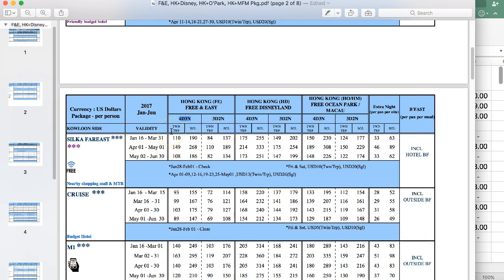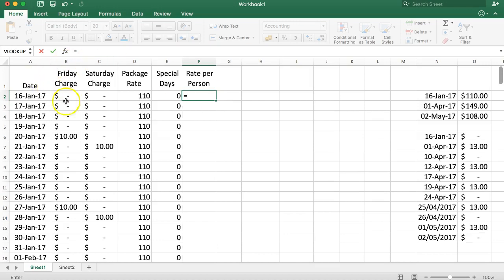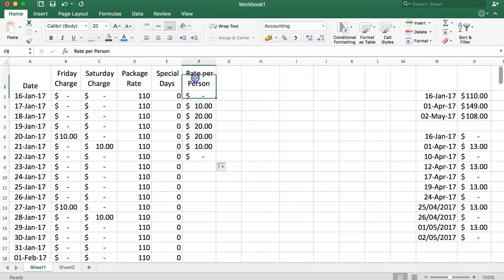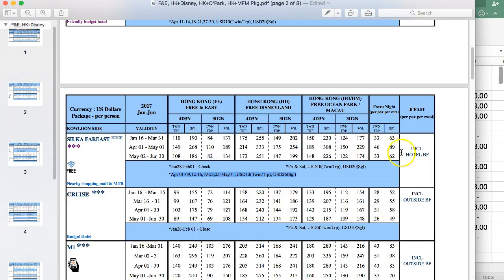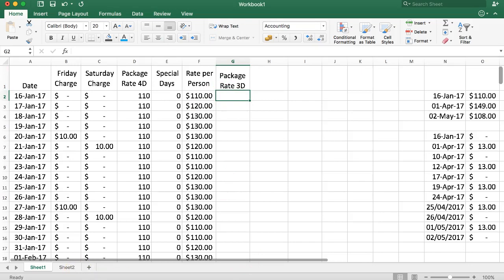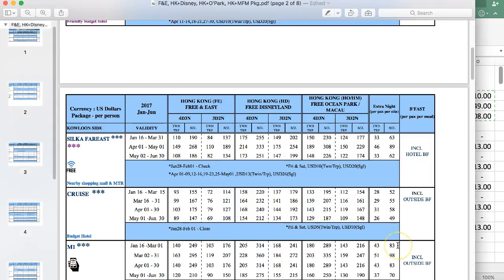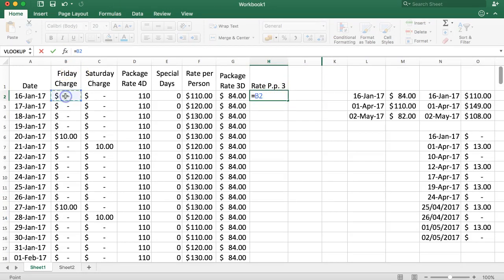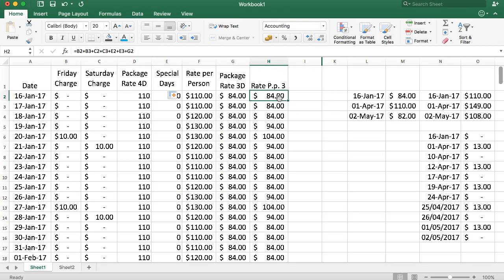Excel Tariff Calculator Advance Challenge [4/20] (2018)